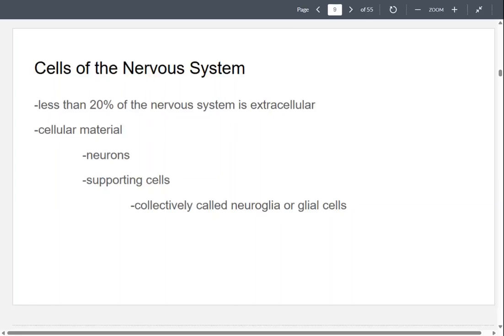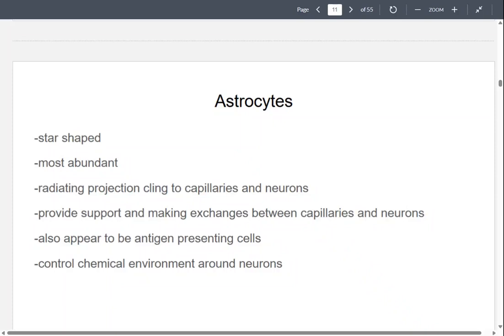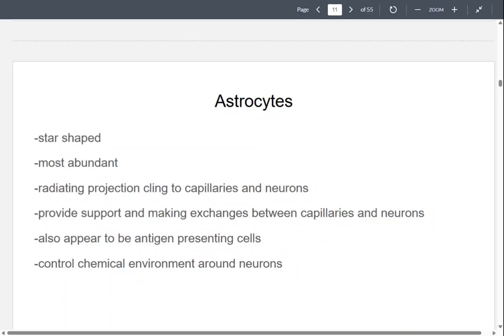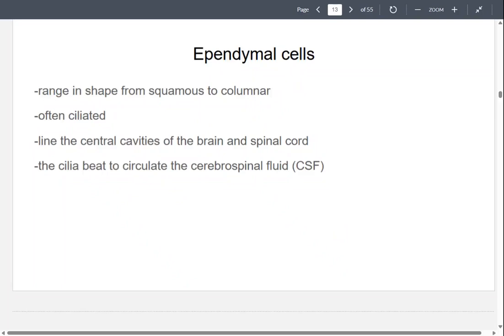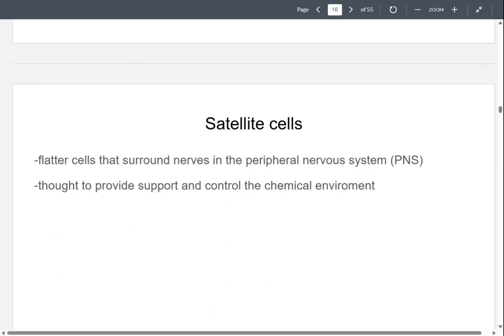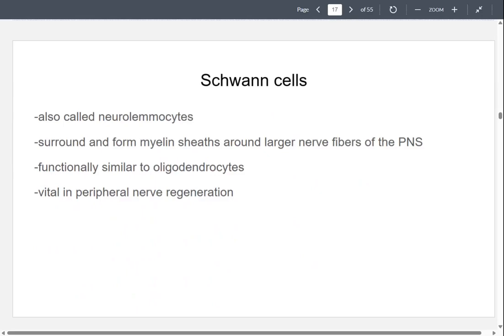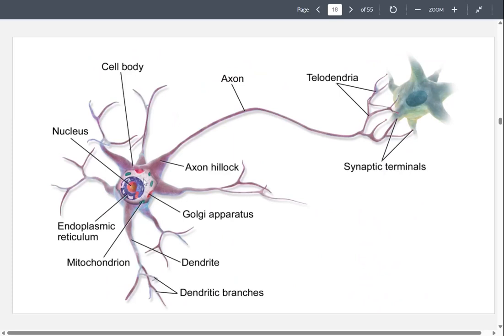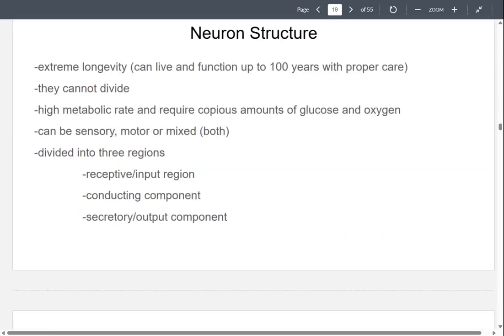Cells of the Nervous System